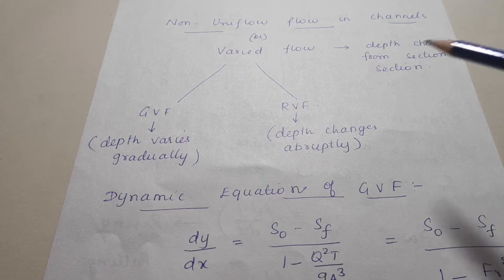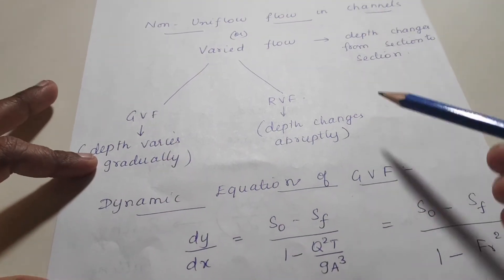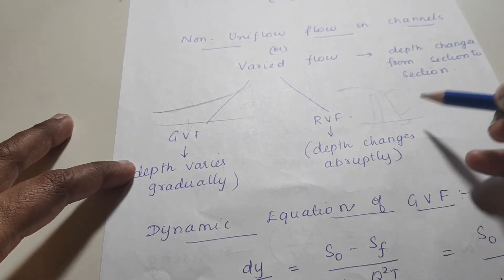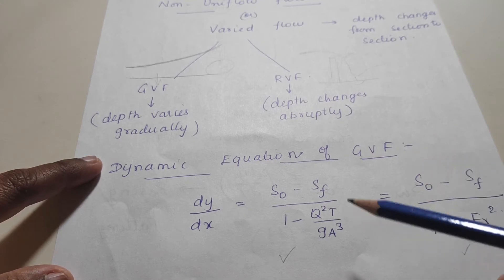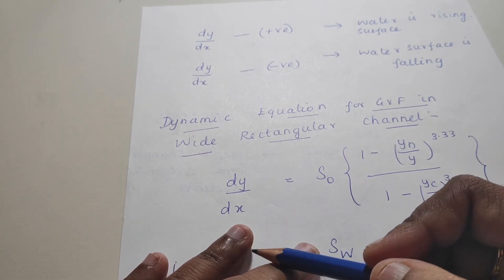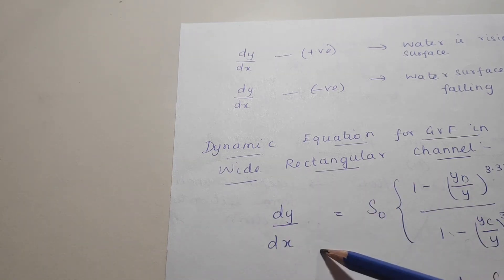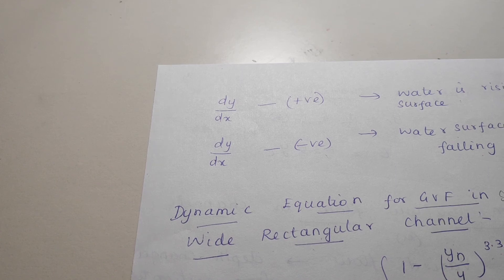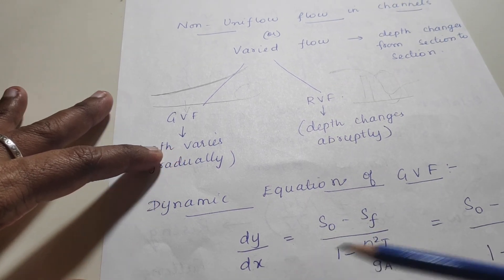Dynamic equation of GVF|Gradually varied flow equation|Open channel flow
This video is about Gradually varied flow equation from Module V of Fluid Mechanics II(Syllabus: APJ Abdul Kalam Technological University)